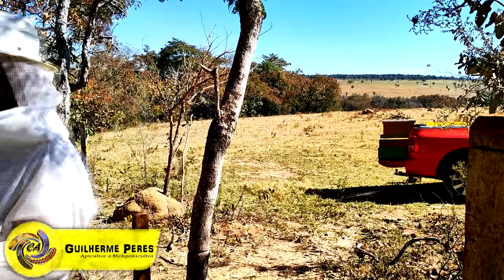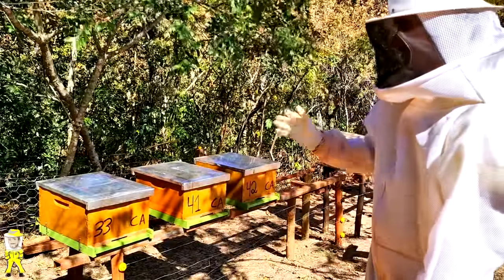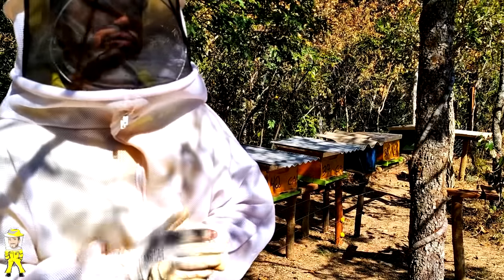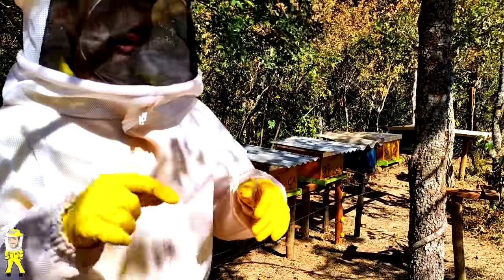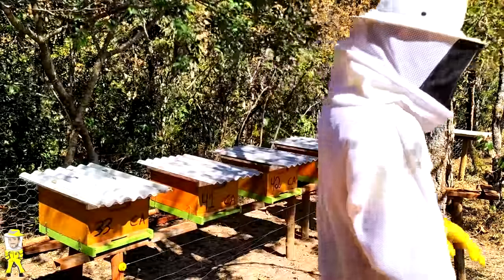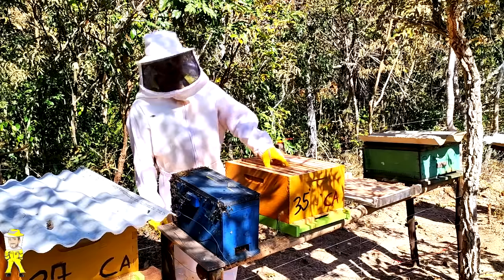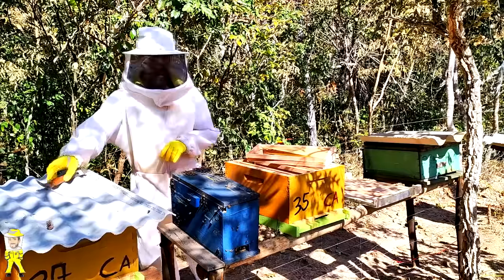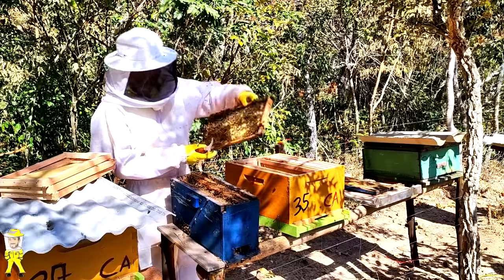APIÁRIO RESTAURADO RECEBENDO CAIXAS NOVAS | CRIANDO ABELHAS!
Macacão Malha Livre 1 Camada da Osjuan,  para compra, clique no link abaixo👇:
Mercado livre:

Macacão Malha Livre 1 Camada da Osjuan,
para compra, clique no link abaixo👇: